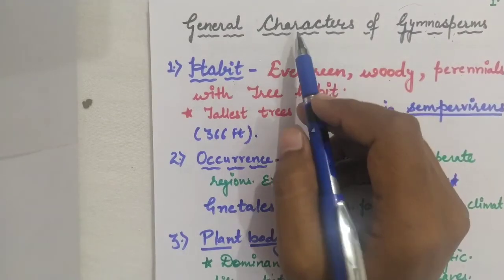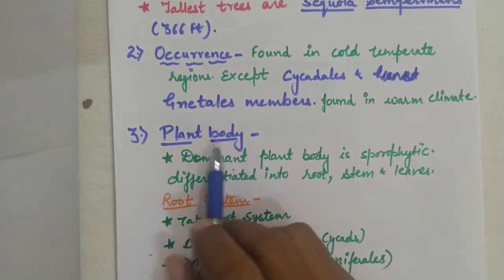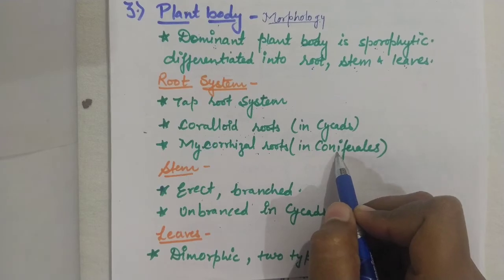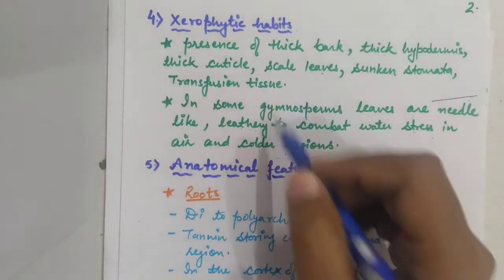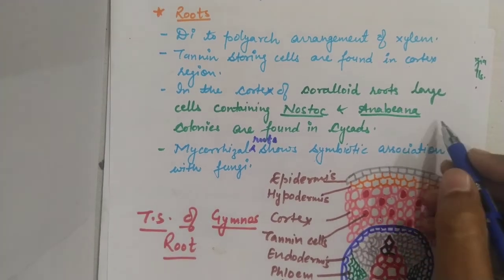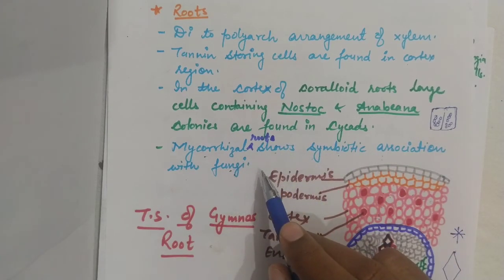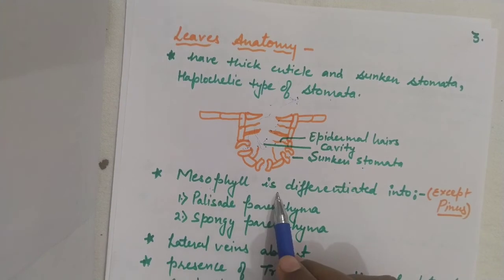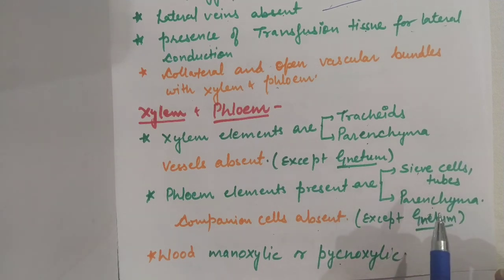General characters of gymnosperms - part 1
General characters of gymnosperms - part 1 , for b.sc , M.sc, graduation students,